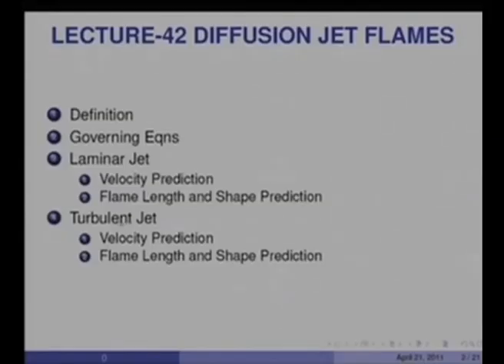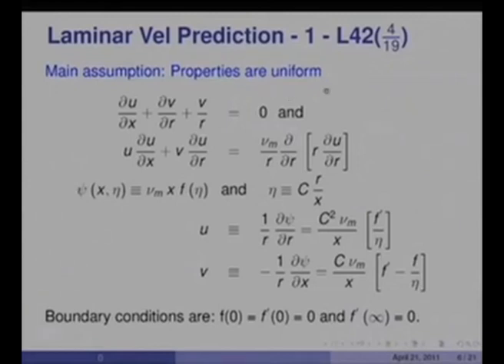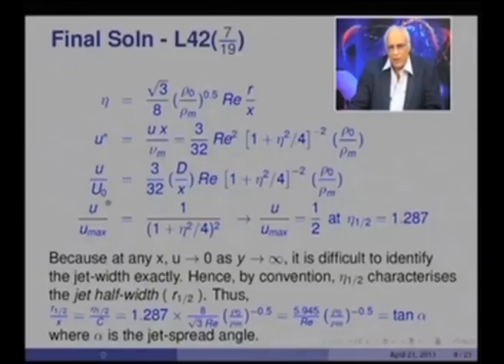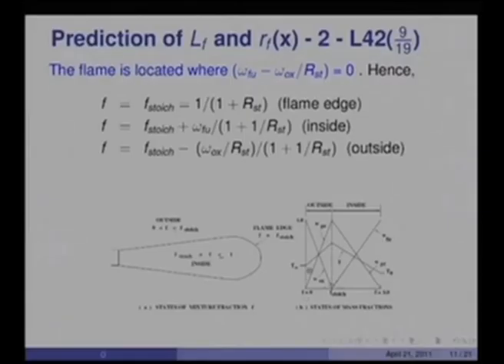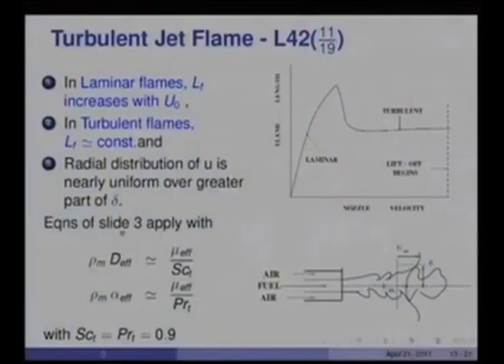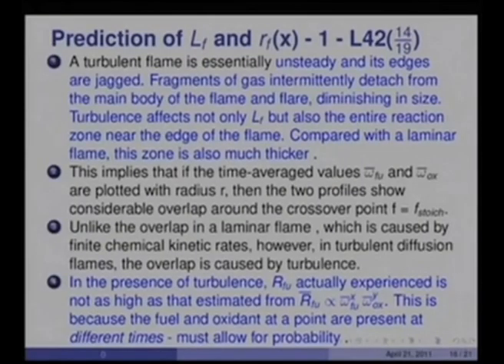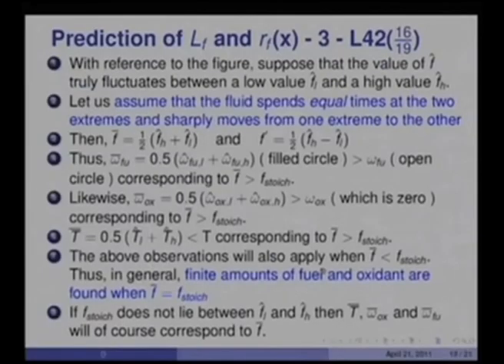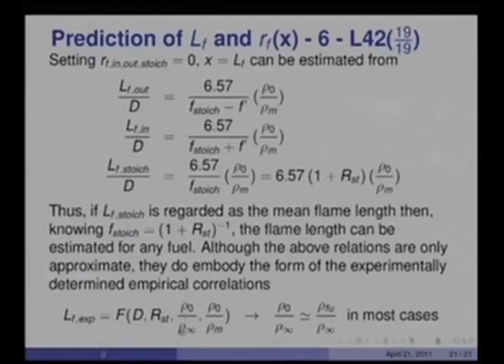Lec 42: Di usion Jet Flames